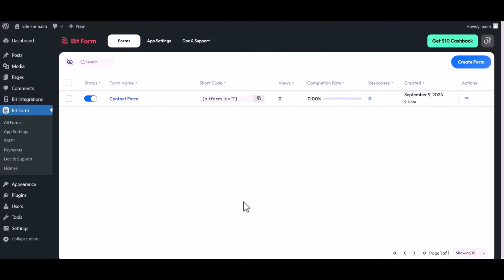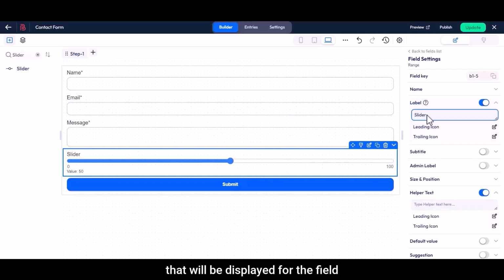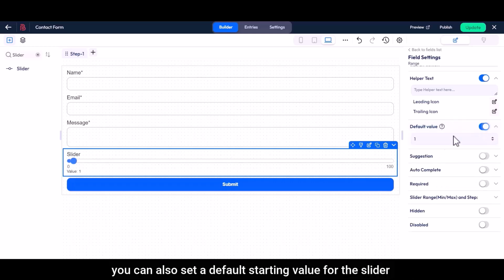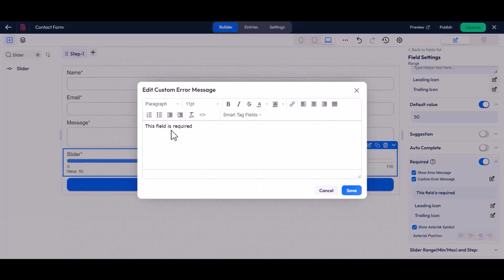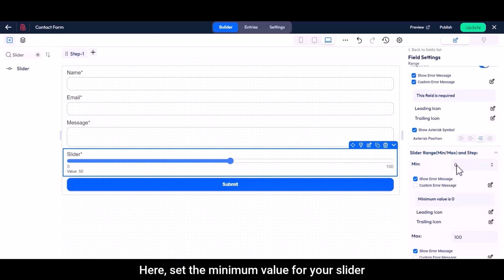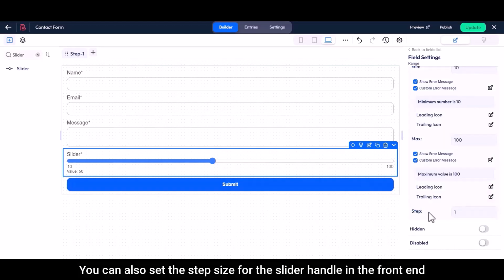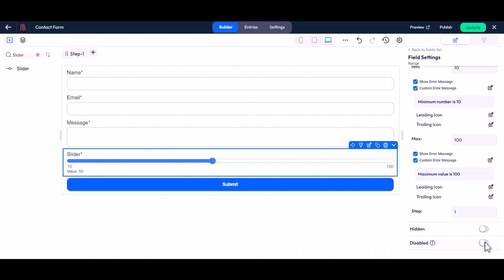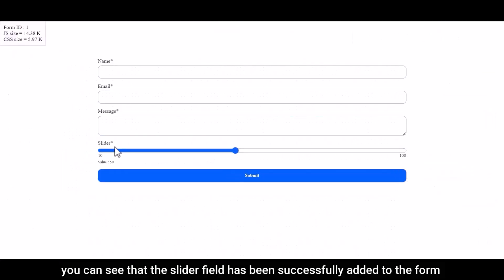How to Add a Slider Field in Bit Form Funnel (Step-by-Step Guide) 🎚️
In this tutorial, I’ll show you how to add and customize a Slider Field in Bit Form. Sliders are perfect for capturing user input within a specified range, and are useful for forms like pricing calculators, surveys, or feedback forms.

Bit Form is a flexible and user-friendly WordPress form builder with a drag-and-drop design and over 40 customizable fields. It supports conditional logic for smarter form behavior and integrates with apps like Google Sheets and Zoho CRM.

The tool also includes a custom style editor, multi-step forms, payment integrations with PayPal and Stripe, and robust security features like Google reCAPTCHA. With analytics, file uploads, and GDPR compliance, Bit Form is perfect for building responsive, professional forms that suit any business need.

🔑 What You’ll Learn:

1. How to add and configure the Slider Field in Bit Form
2. Adjusting labels, default values, and slider settings
3.  Setting minimum and maximum values, step size, and required fields
4. Customizing icons and asterisk symbols for required fields
5. Previewing the slider on your form

Timestamps:
00:00 Introduction
00:10 Adding the Slider Field to the Form
00:30 Customizing Label, Default Values, and Icons
01:10 Setting Minimum, Maximum, and Step Values
01:30 Exploring Required Fields, Visibility, and Disabled Options
01:50 Saving and Previewing the Slider Field
02:00 Conclusion and Final Thoughts